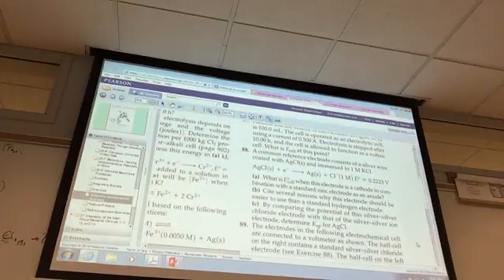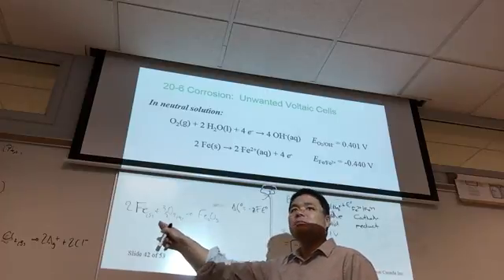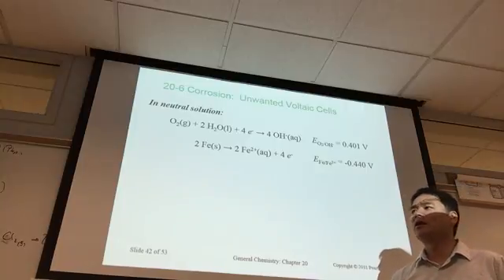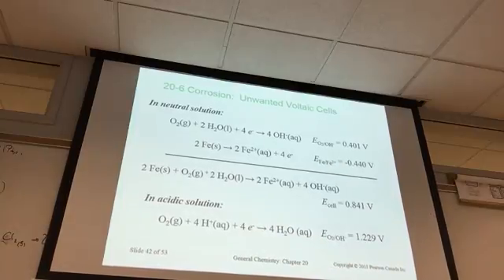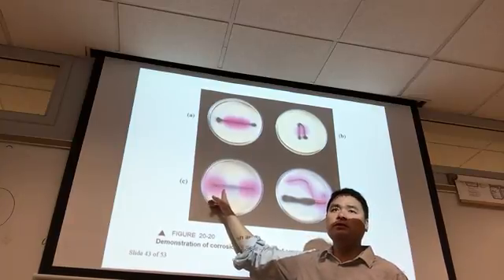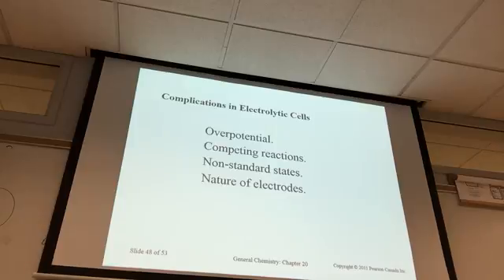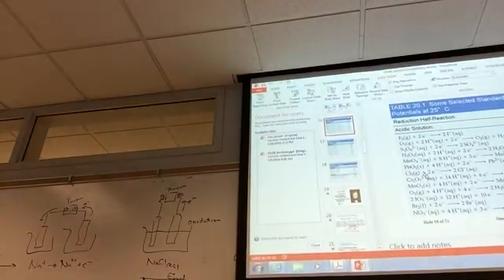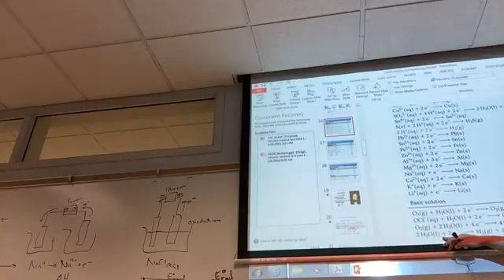Chem 1B 1242 050316 C